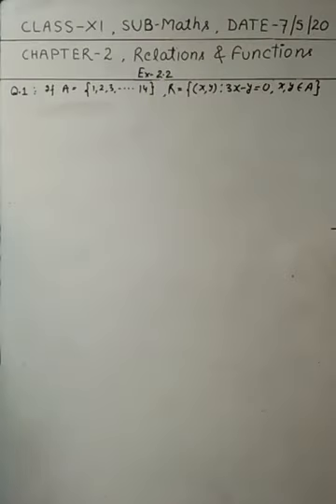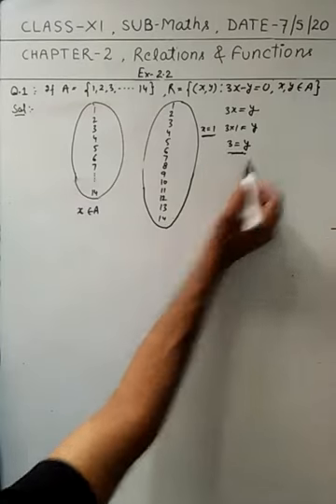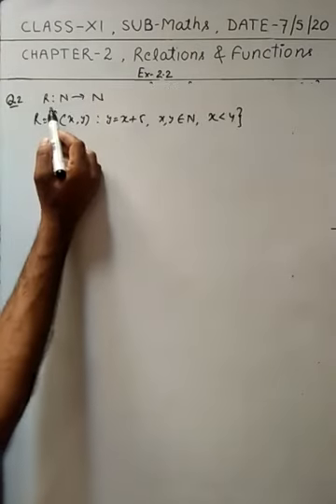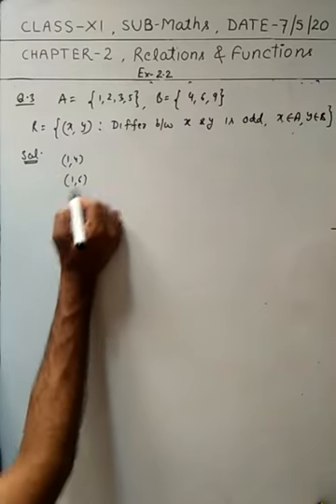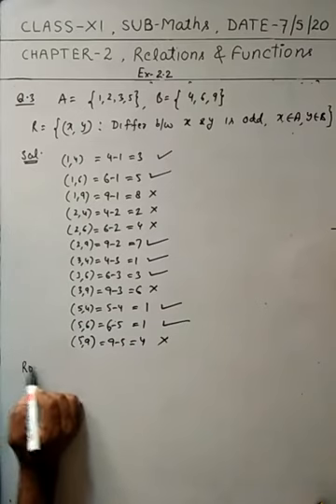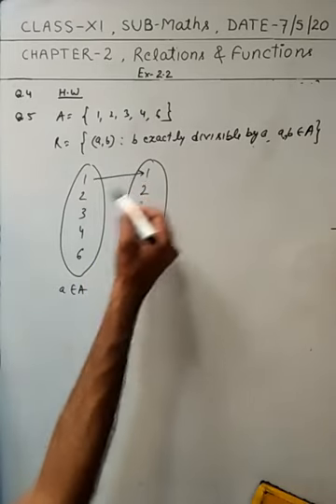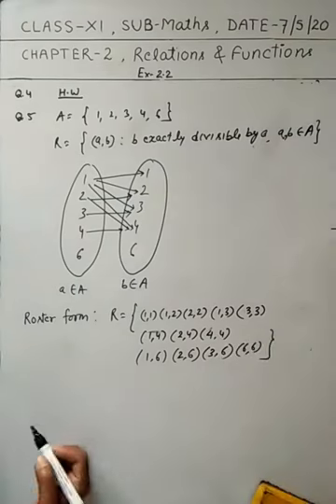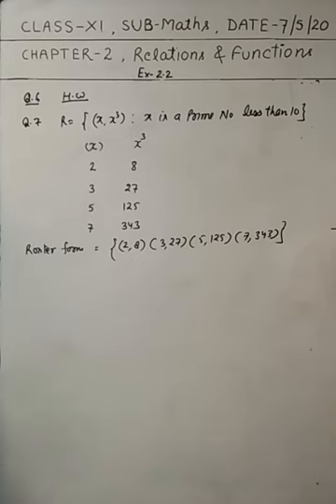May 7, 2020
XI - Maths , Ch -2 , Relations and Functions
Ex - 2.2